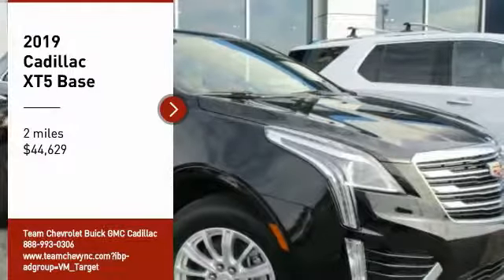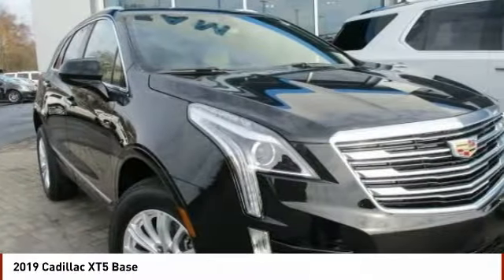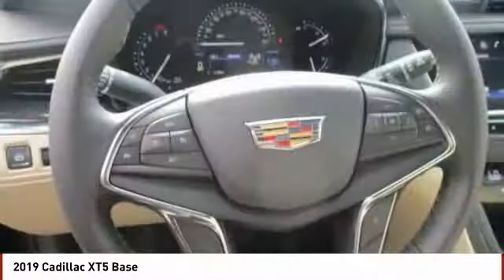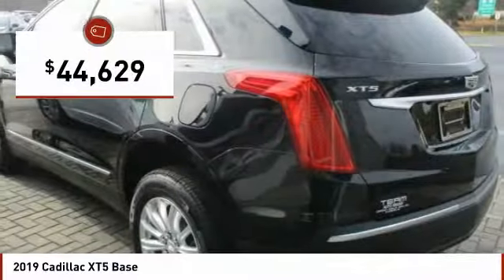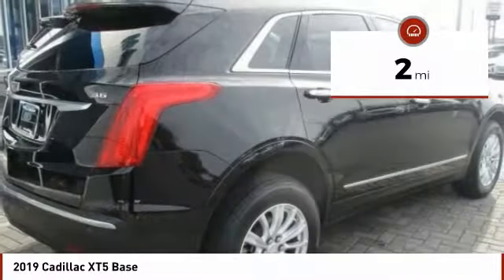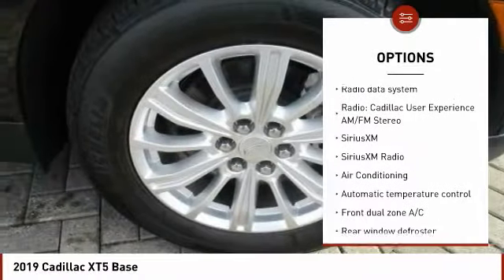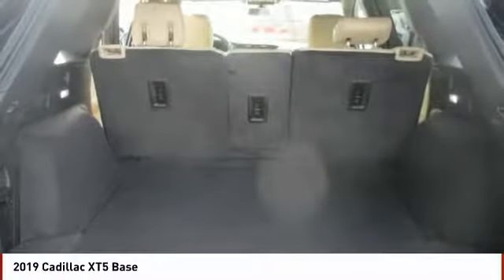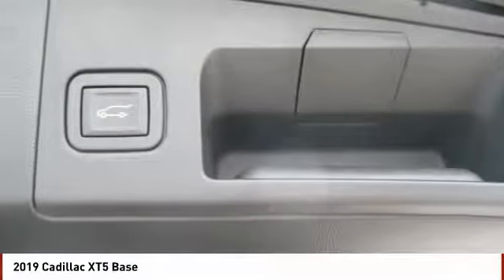2019 Cadillac XT5 2019 Cadillac XT5 Base FOR SALE in Salisbury, NC D19218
Stop in today for a test drive of this N 2019 Cadillac XT5

404 Jake Alexander Blvd South

2019 Cadillac XT5 First Oil Change Free, FREE Car-Washes for Life, 3.6L V6 DI VVT, FWD, Stellar Black Metallic, Sahara Beige w/Jet Black Accents w/Leatherette Seating Surfaces, All-Weather Cargo Tray (LPO), All-Weather Floor Mats, Interior Protection Package (LPO), Preferred Equipment Group 1SA, Teen Driver.   Better Than Invoice Pricing, ONLY at TEAM !! Free Car Washes for Life and Free Maintenance !! 19/26 City/Highway MPG    All pricing reflects  1000 in Trade-In Assistance and  500 in Down Pmt Assistance. Must trade a vehicle and finance through an approved lender to qualify. See dealer for further details.   Price includes:  1,000 - Cadillac Bonus Cash Program. Exp. 01/02/2019,  1,000 - Cadillac Loyalty Towards Purchase Private Offer. Exp. 01/02/2019